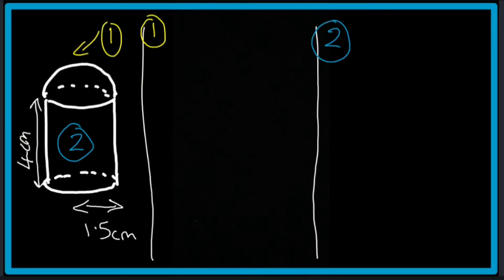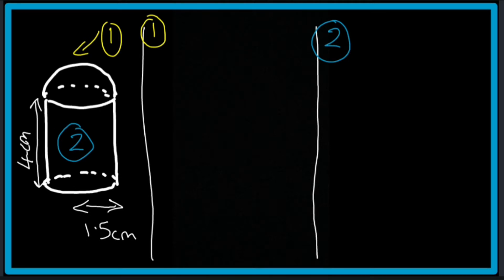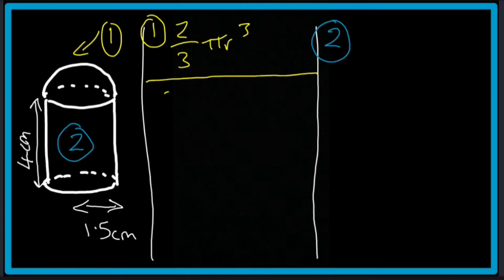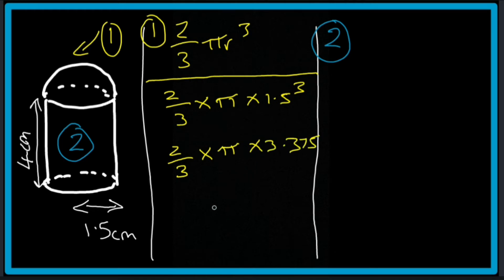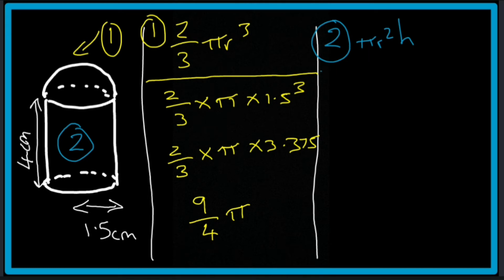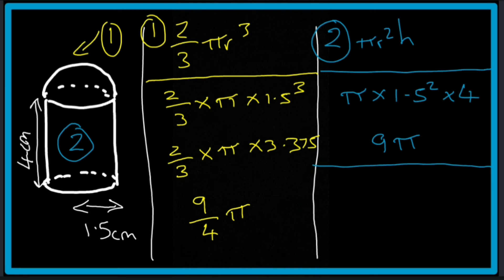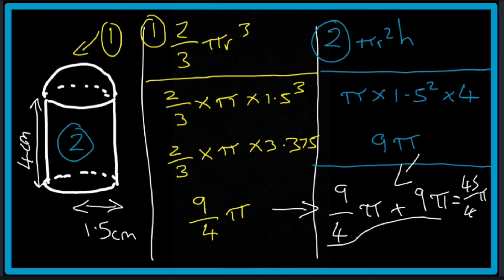Volume of cones, cylinders and spheres | Geometry | Mathematics | Brainfood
Here is a worked solution to the question on the thumbnail.
I'm making these videos to help my students with revision.
Please share if you think anyone will benefit from them.